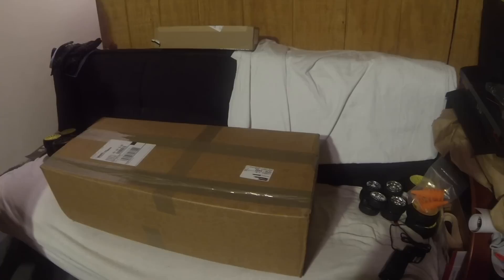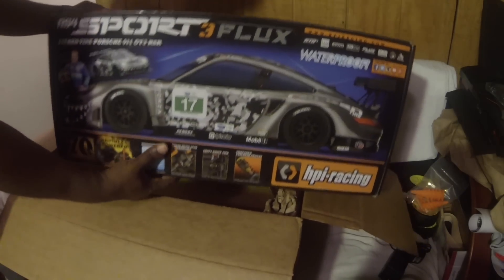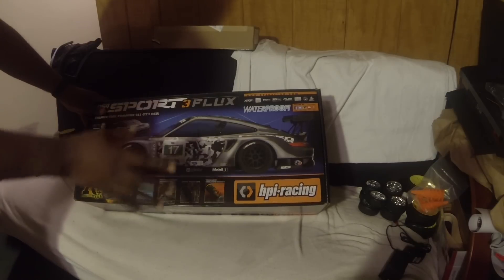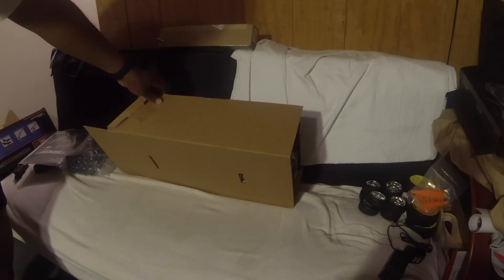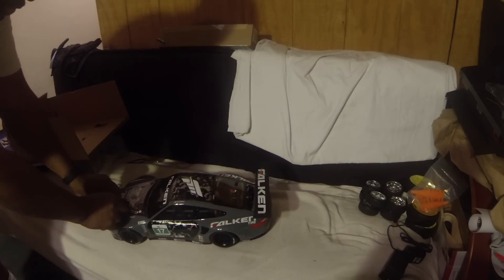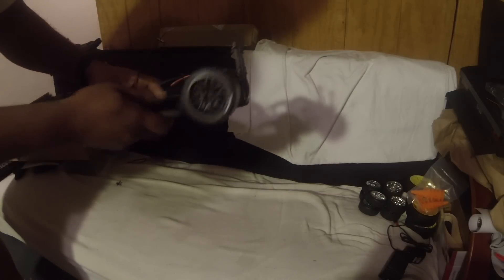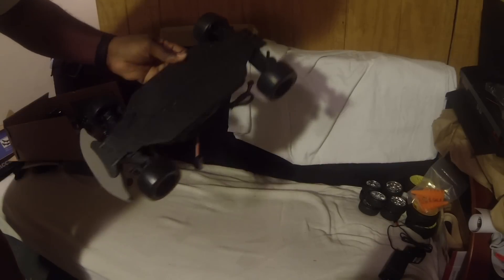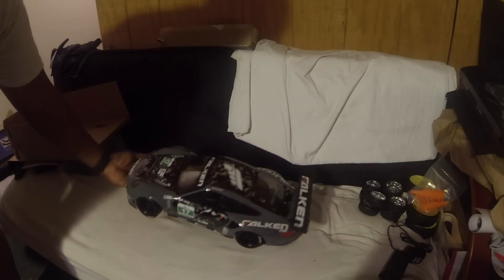Hpi RS4 Sport 3 Flux Unboxing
This chassis reminds me somewhat of the slash 4x4 chassis by its layout. And I don't plan on putting an 8th scale system in it so it should do fine.